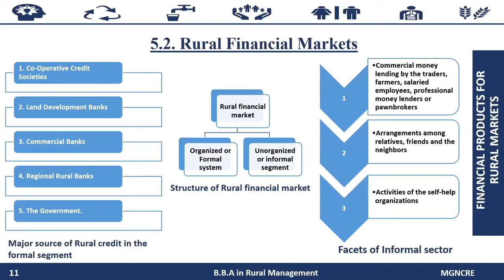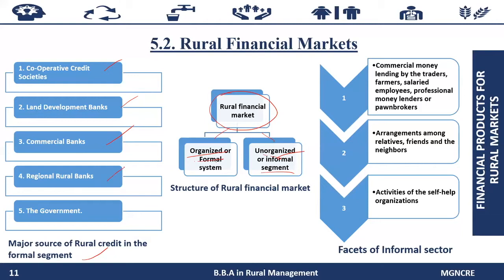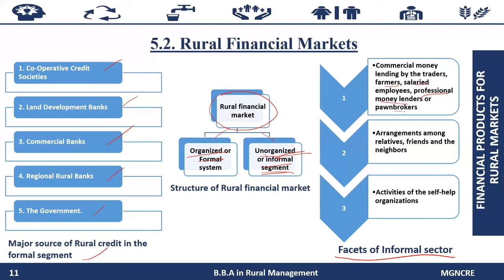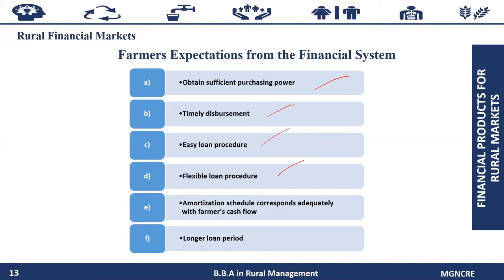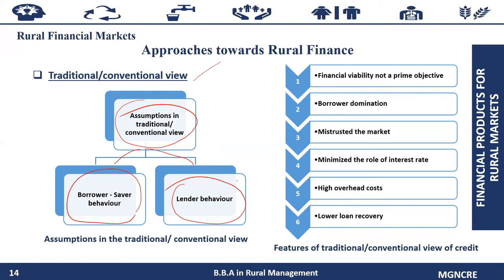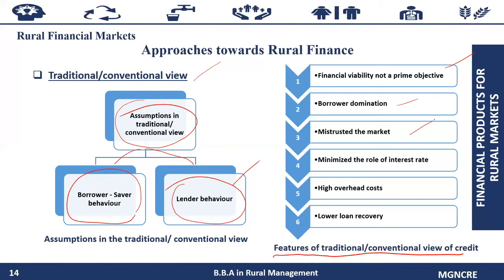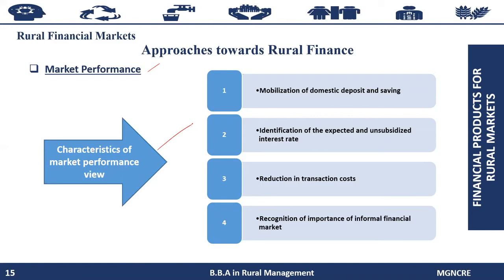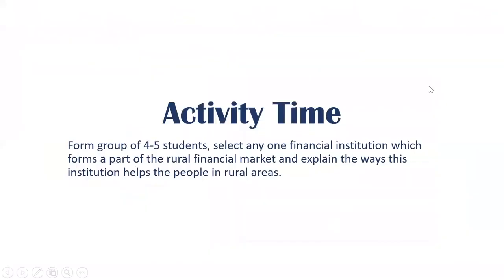BBA RM - Financial Products for Rural Markets - C5 - S2 - Rural Financial Markets